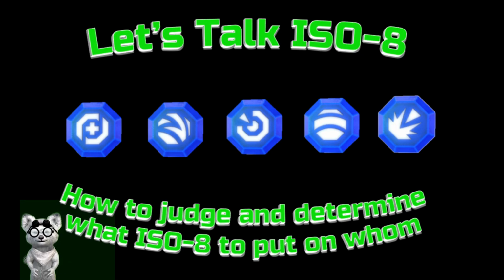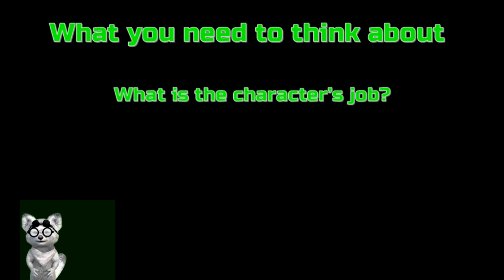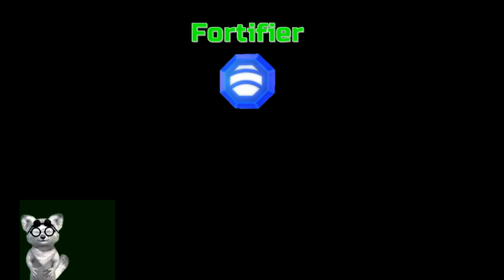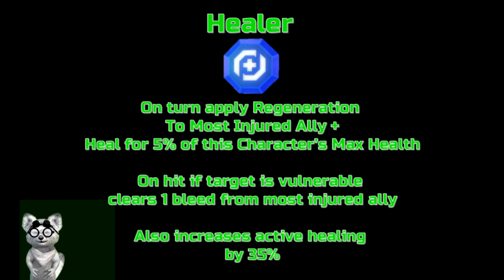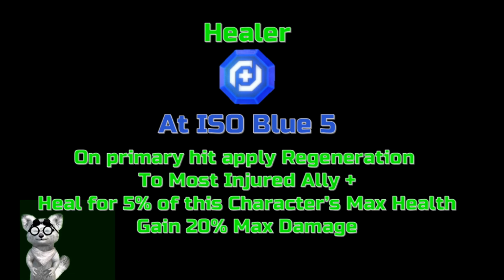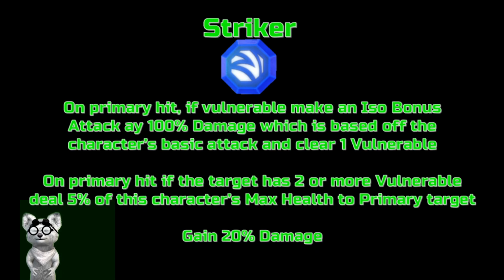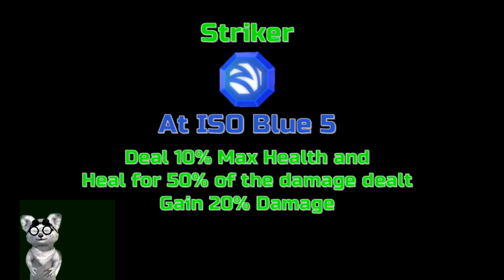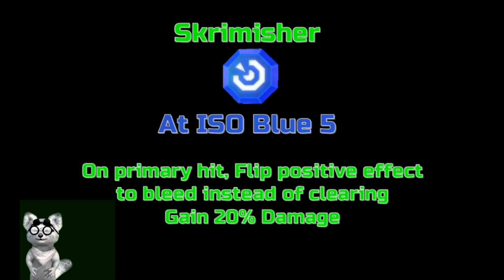MSF - Let's Talk ISO-8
Talking ISO-8, what they do and how to figure out what character gets what ISO-8 and looking into the future of blue iso 5 as well

Download and Play Marvel Strike Force on your PC using Bluestacks by using my

iso-8